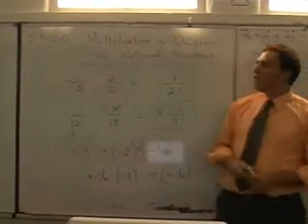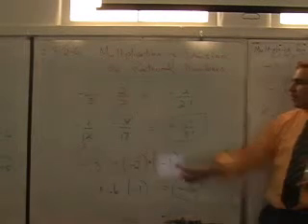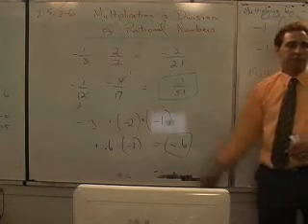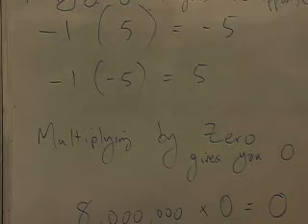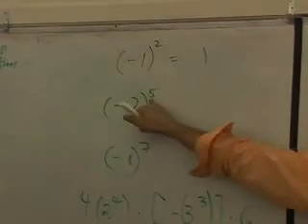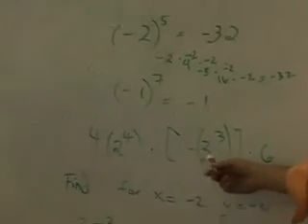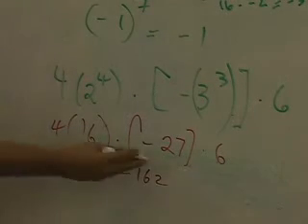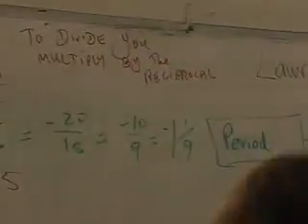2-5/2-6 - Miltiplication & Division of Rational Numbers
Class Review - Miltiplication & Division of Rational Numbers.